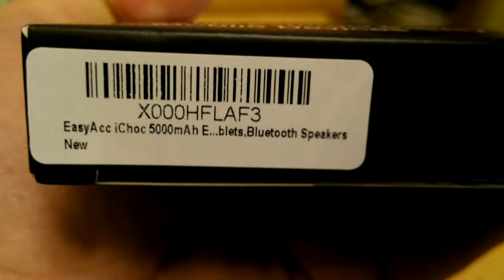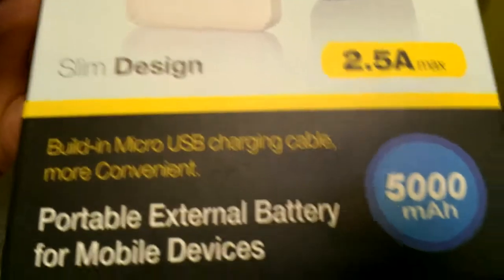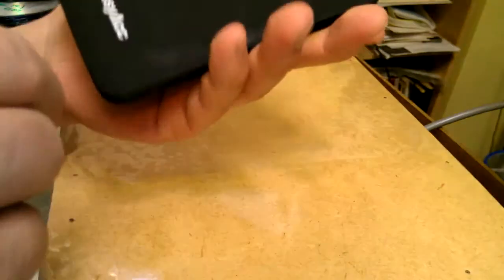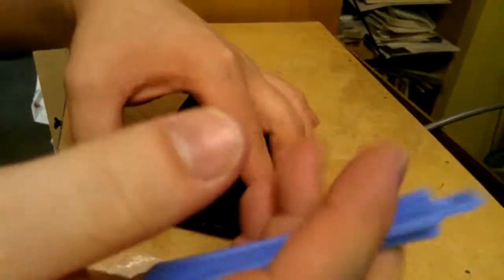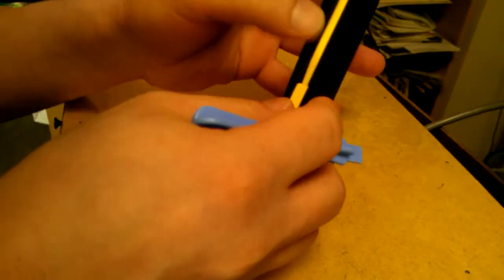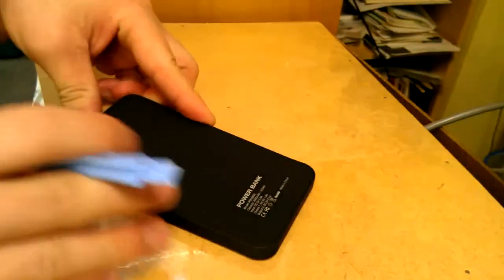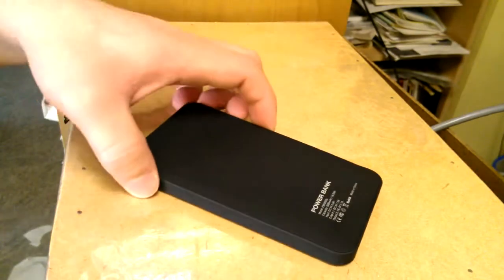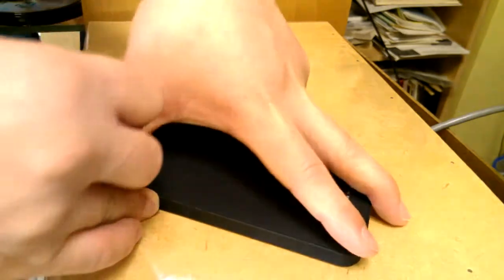EasyAcc Power Bank 5000mAh - review and disassembly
Model ICHOC M5

Charges smart phones and tablets. Fully charges smaller phones. Partially charges larger phones and tablets. Great for emergencies.